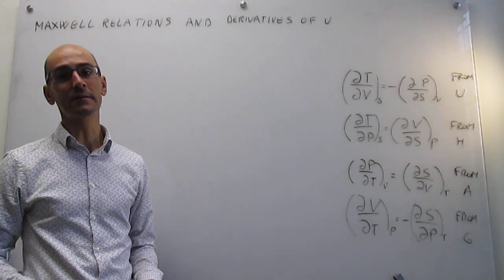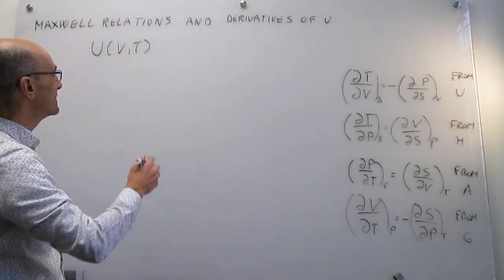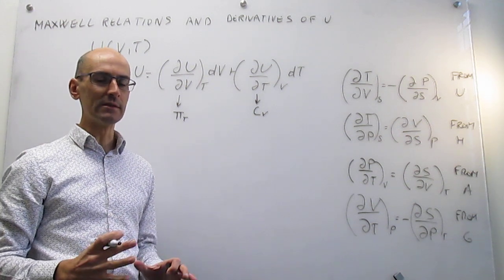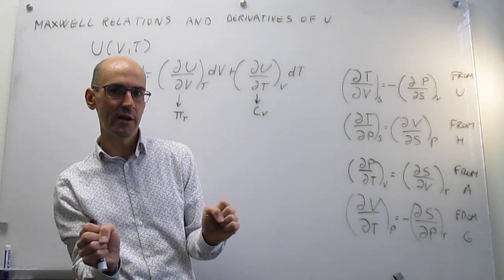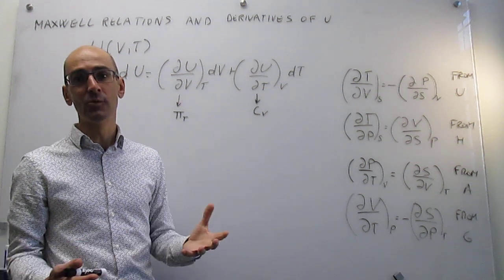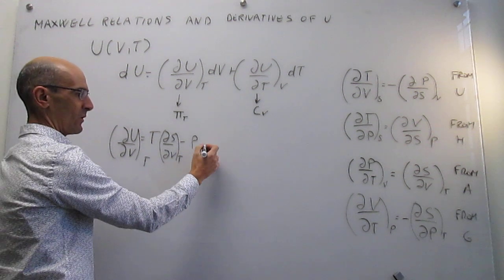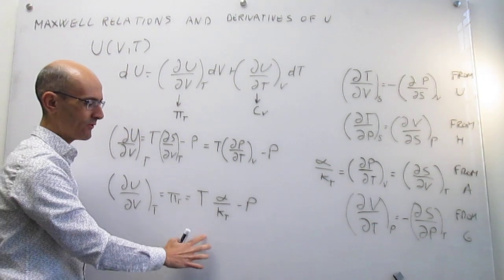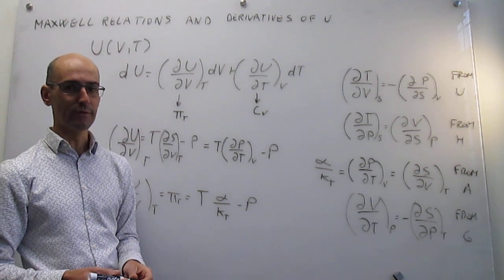Maxwell relations and total derivatives of the Internal Energy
This video shows the usefulness of the Maxwell relations in helping understand the sensitivity of the internal energy to volume